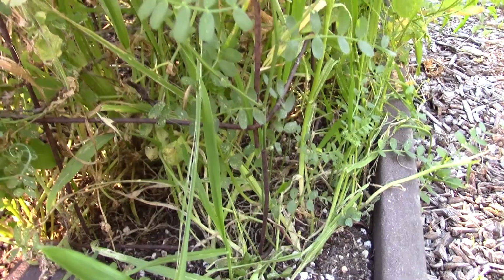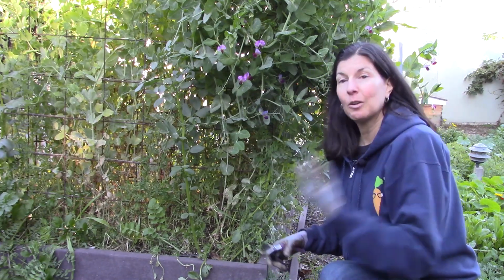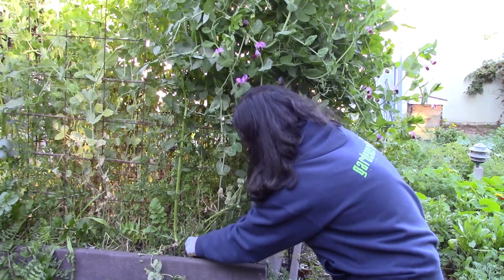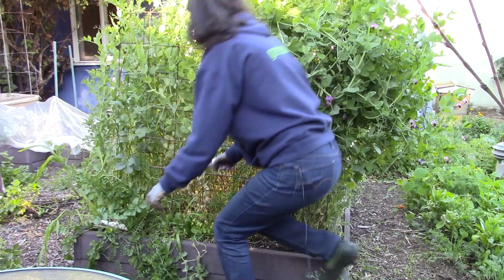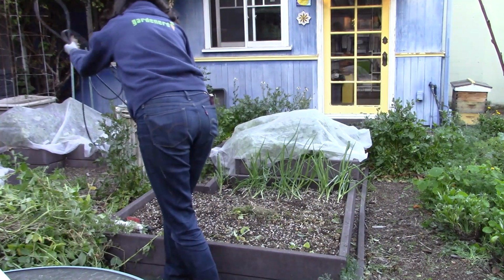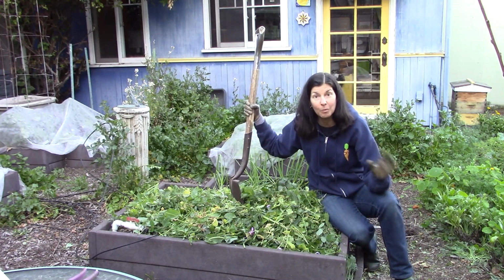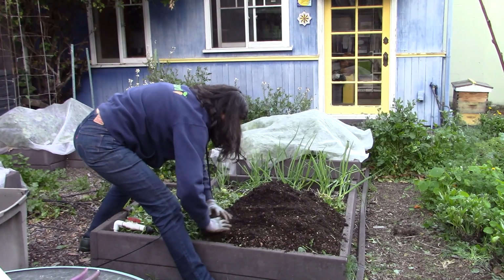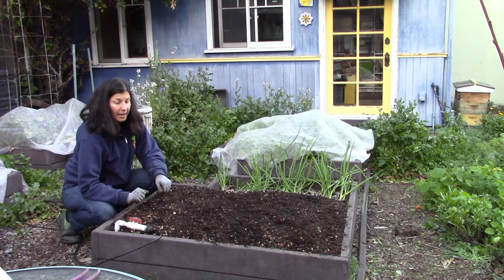How to Turn Under Cover Crops and Why It's Worth Doing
Christy Wilhelmi of Gardenerd shares the step by step process to turn under a cover crop. She also offers reasons why it's worth the effort.

Whether you’re new to gardening or a garden nerd veteran, there’s a place for you at Gardenerd.com. Find resources

(Spanish translation available wherever books are sold)